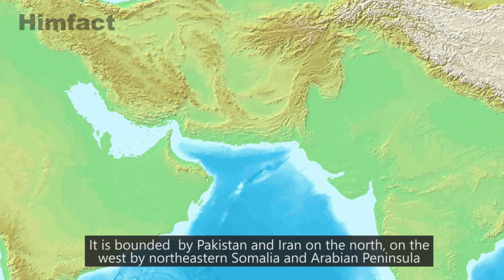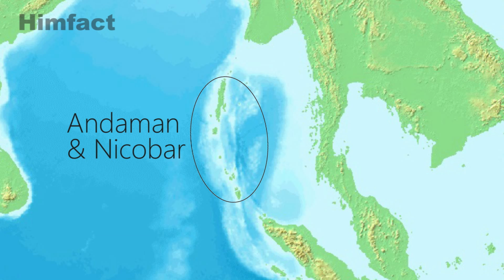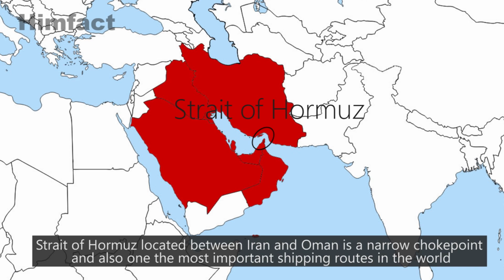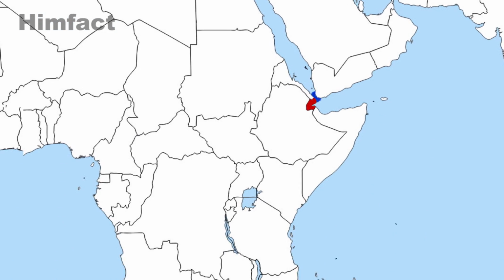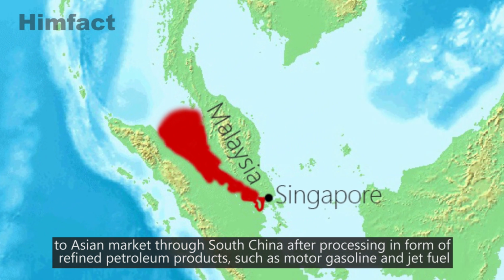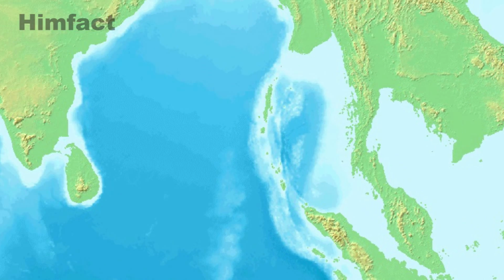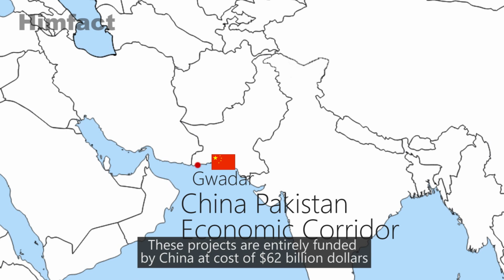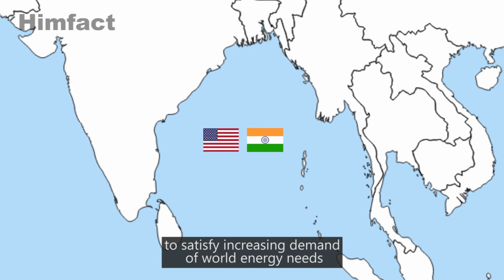What is the strategic importance of Indian Ocean Region? learn its Geography, Trade & Strategic Imp.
The above video explains the important areas and sea lanes in the Indian Ocean Region.

Read More (Source):

Why the Indian Ocean matters? – The Diplomat

Strategic Importance of Indian Ocean Region – USAW Military Studies Program Paper

Two chokepoints that threatened oil trade between the persian gulf and east asia – Forbes

These narrow chokepoint are critical to the world's oil trade – Business Insider

World transit chokepoints critical to the global energy security – US Energy Information Administration

Why are they so many military bases in Djibouti – BBC

Britain and US seek India’s assistance on Diego Garcia – Hindustan Times

South China Sea is an important world energy trade route – US Energy Information Administration

Two islands. Indian Ocean to soon be ‘India’s Ocean’ – DAWN

Green nod for radar station at Narcodam in Andamans – The Times of India

China seeks control of strategic port in Myanmar –The Maritime Executive

Under the Sea: Natural Resources in the Indian Ocean – STIMSON

In a first, natural has hydrates discovered in the Indian Ocean.